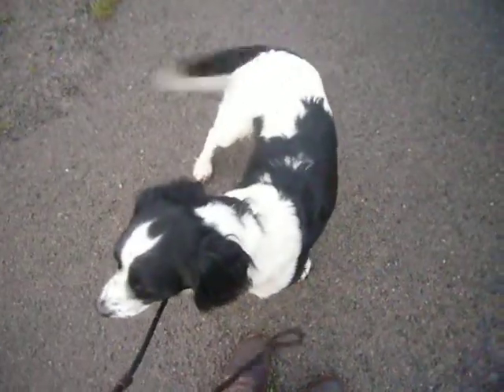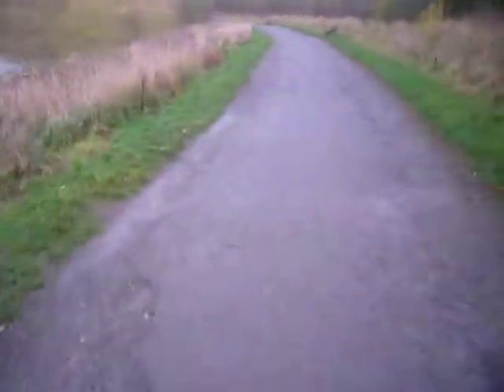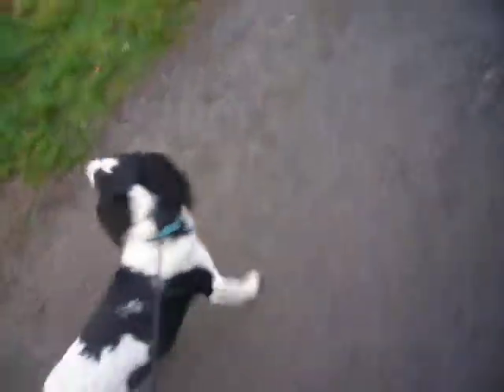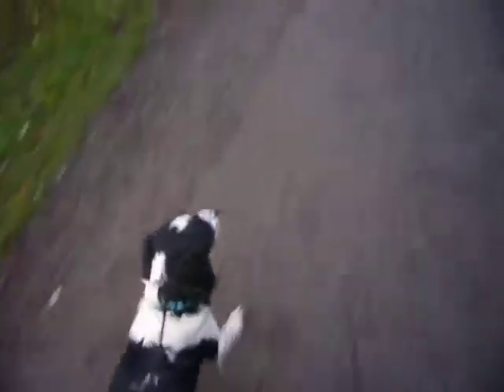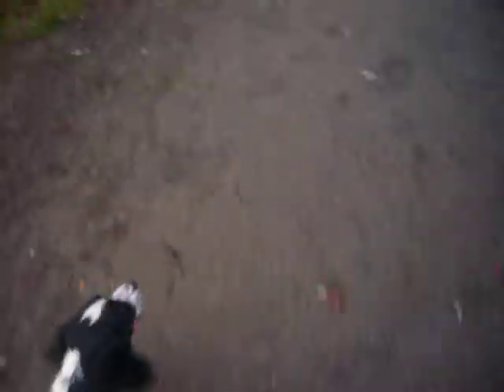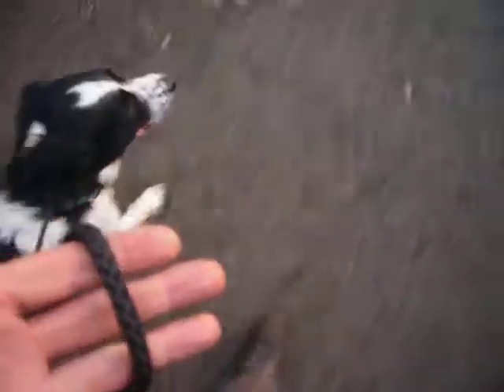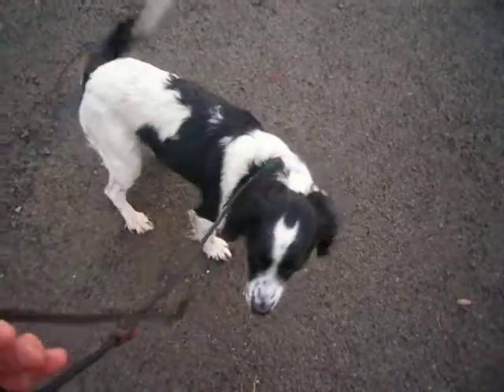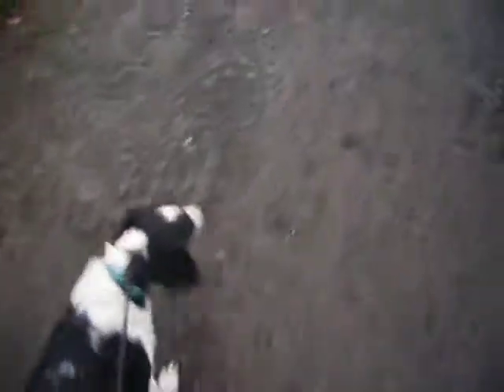Max during lead work sessions